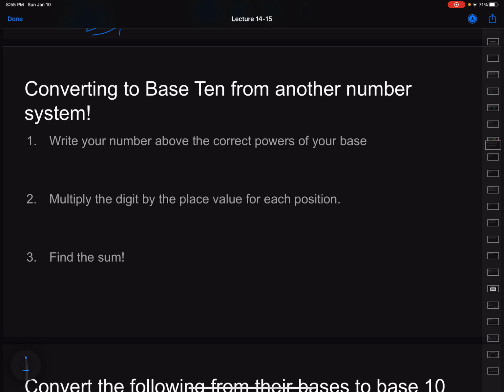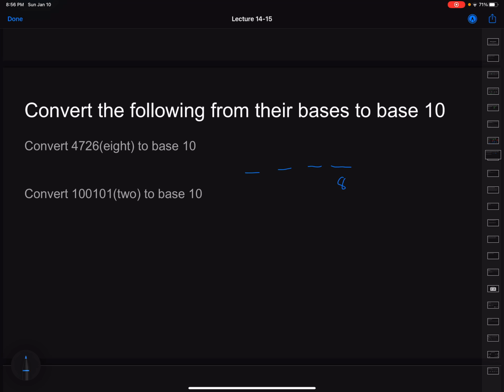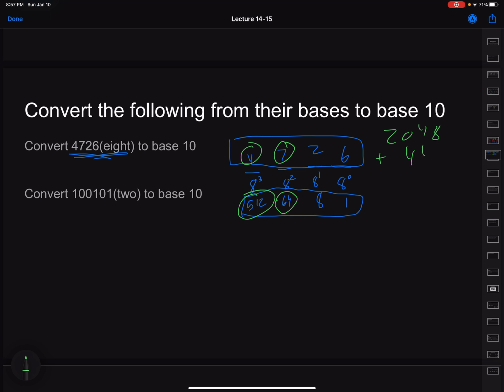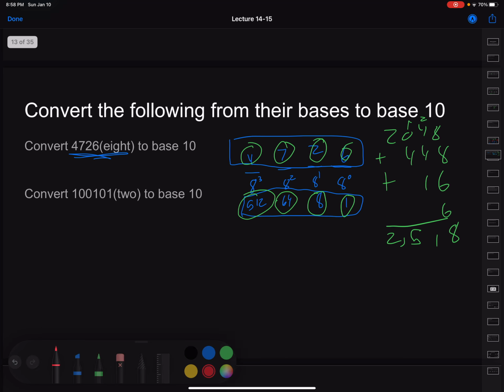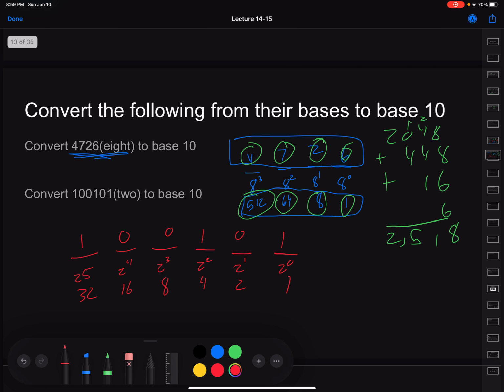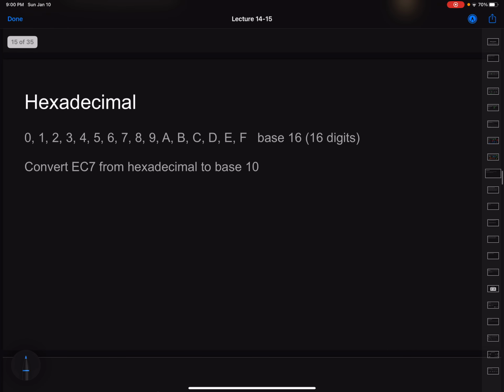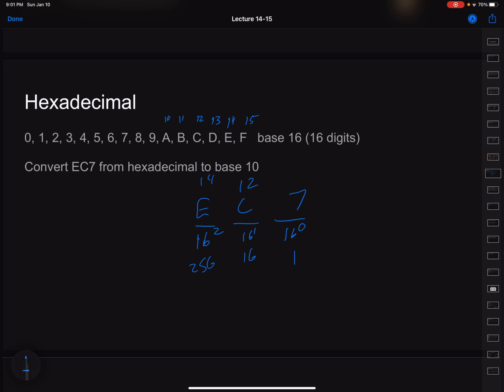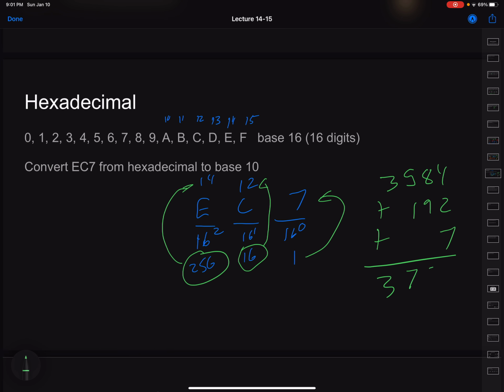Converting to bass 10 from another number system